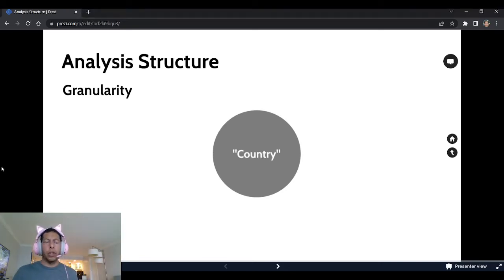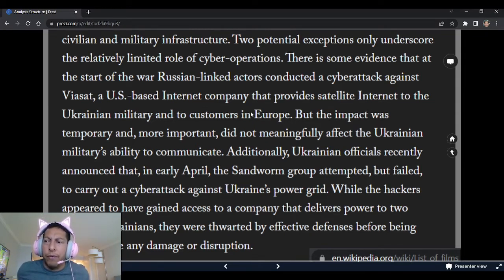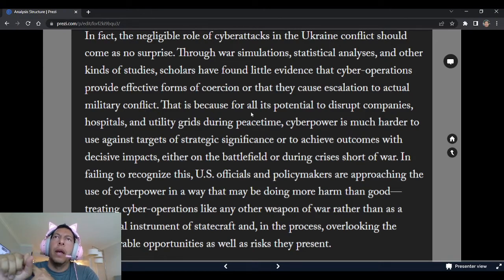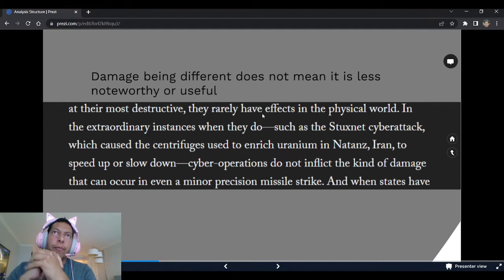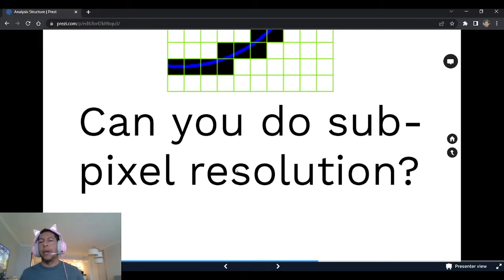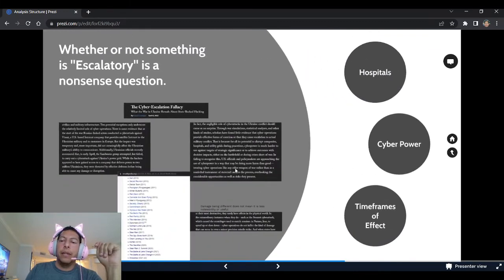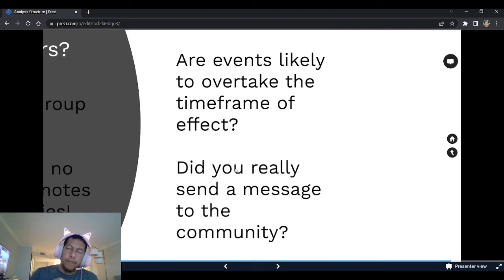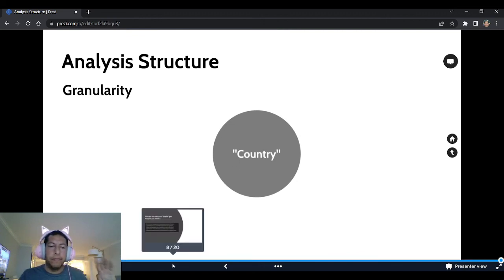Granularity in Cyber Policy Analysis